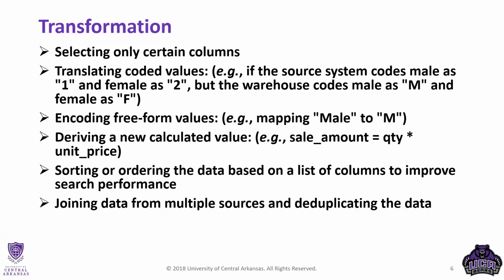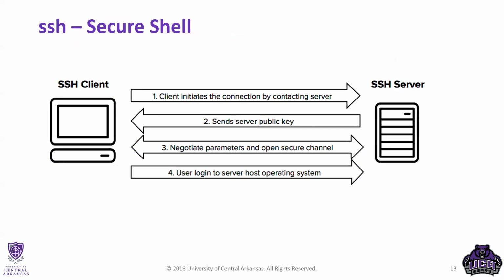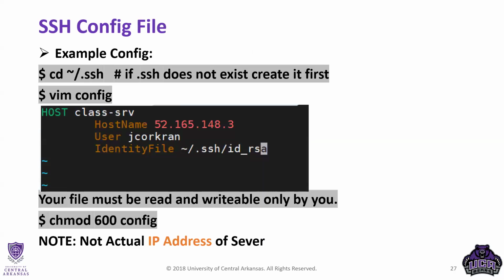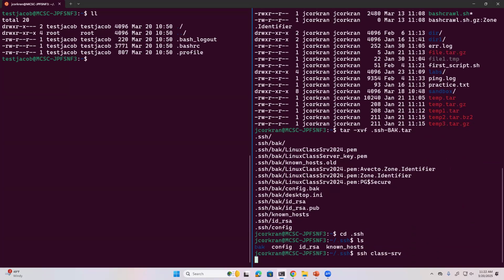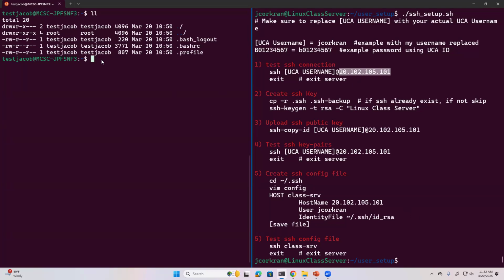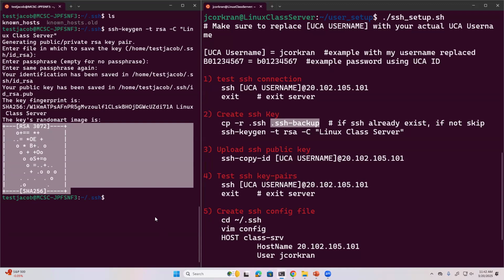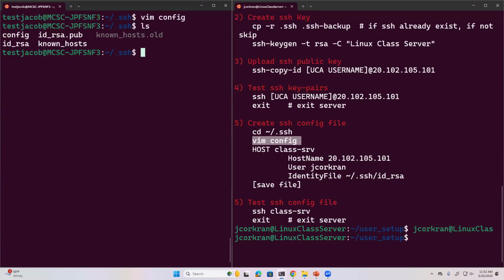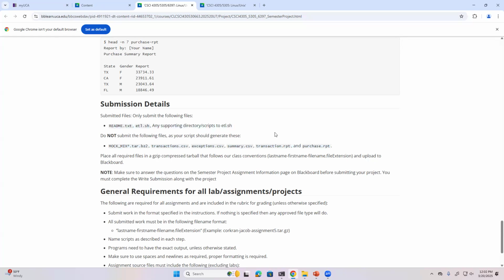Module 13 SSH & Project